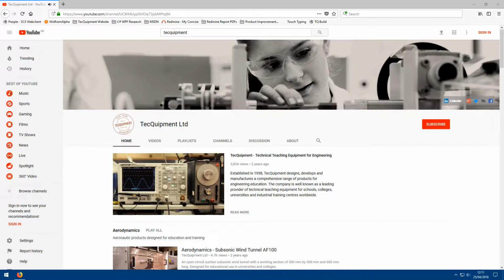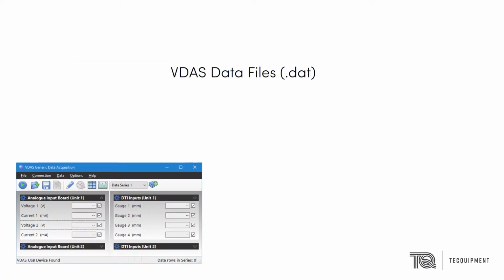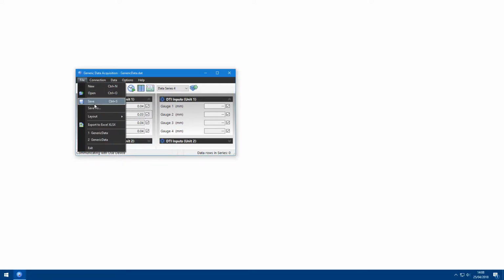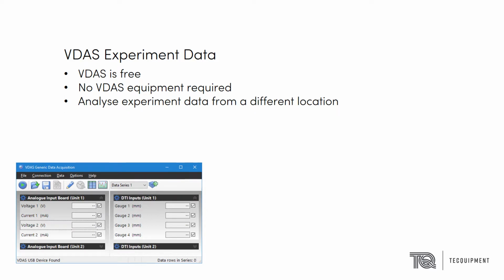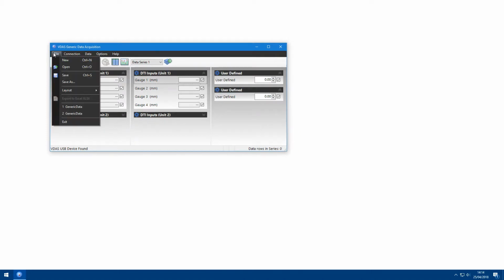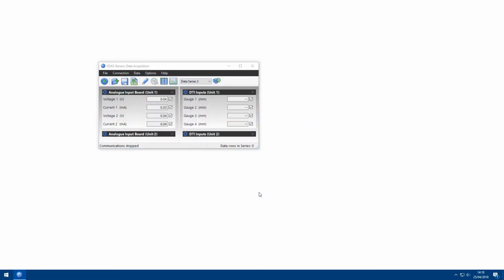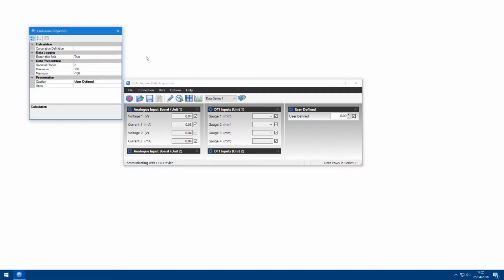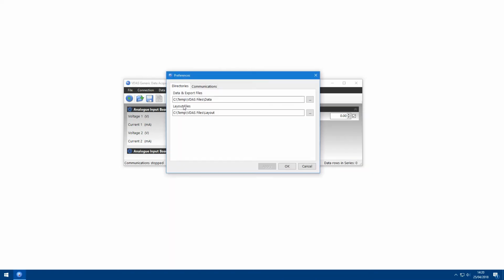Saving and Exporting Experiment Results in TecQuipment VDAS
Learn how to save, open and export experiment data in VDAS software from TecQuipment.

This video uses VDAS 2.12.0.

00:00 Introduction
00:17 Saving data
00:25 Data file setting
00:45 Opening data file
01:13 Exporting data in Excel
01:46 Default settings
02:00 Thanks for watching